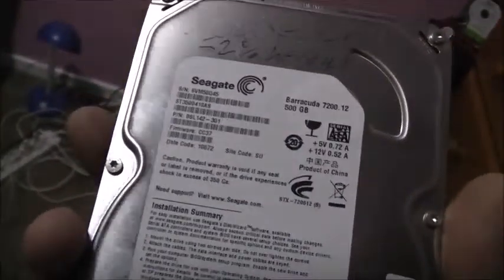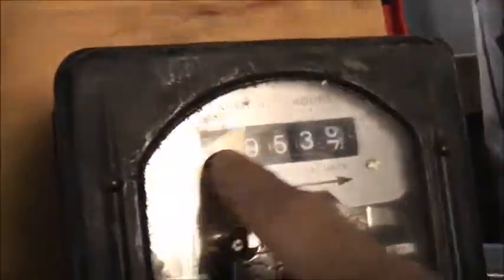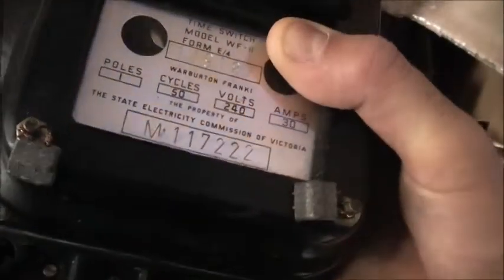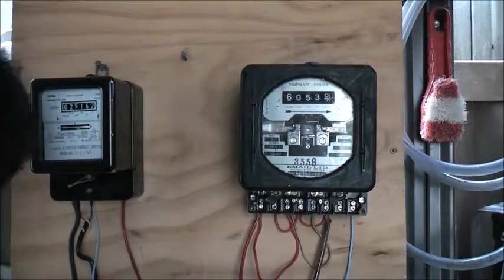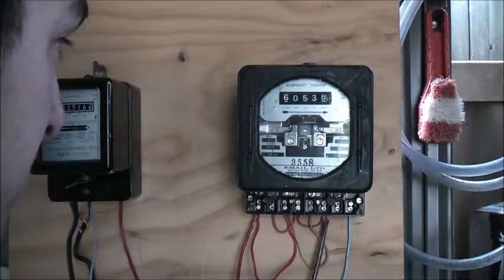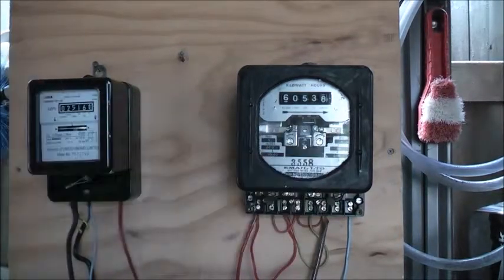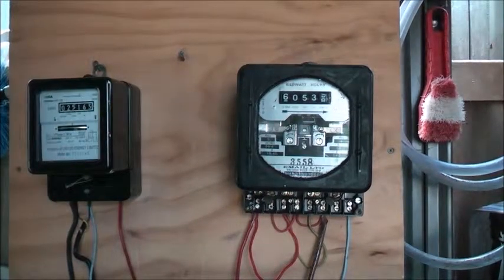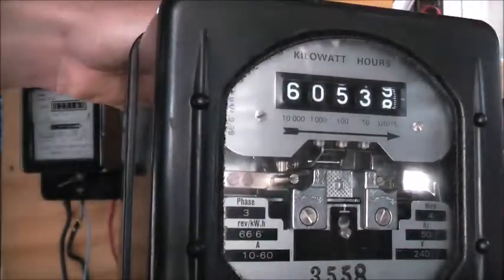EMAIL SD M With Old Fashioned Numbered Wheels Clean & Test!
Featuring Bad Sectored HDD lol
 Meter Specs are 3x240V 66.6 Rev/Kwh, 3x10-60 Amp, 50HZ, 3 Phase 4 Wire.